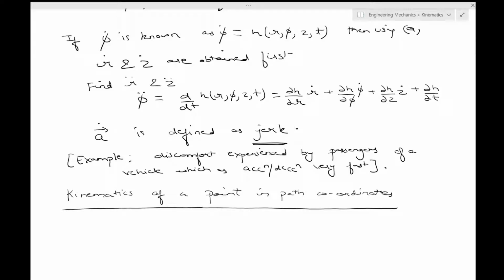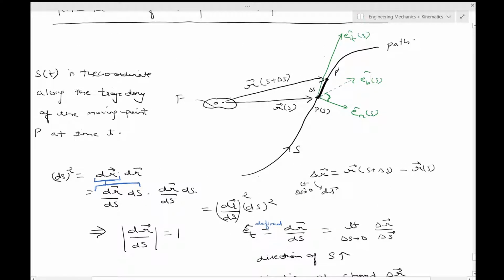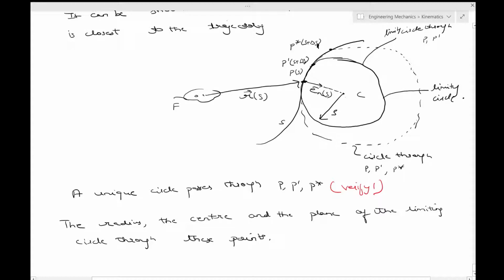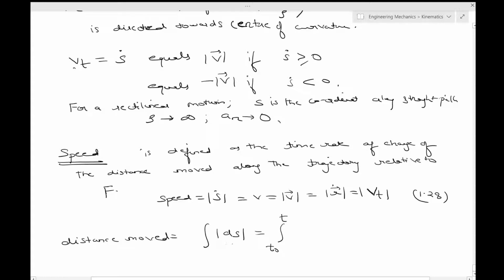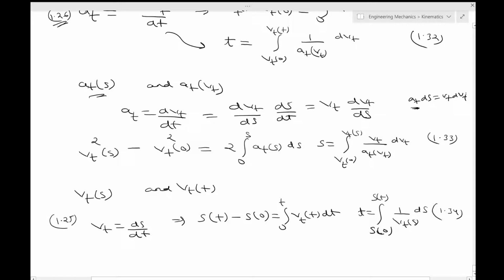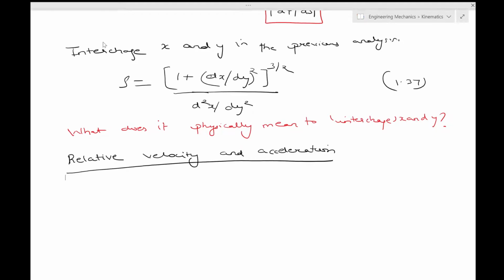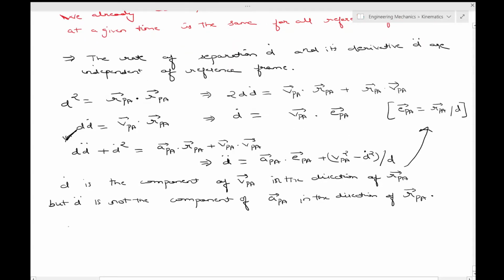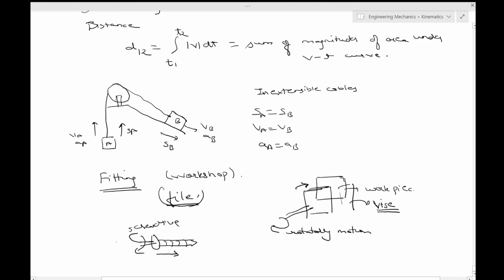(E03) Kinematics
Kinematics of a point in path coordinates, Relative velocity and acceleration, Rectilinear motion